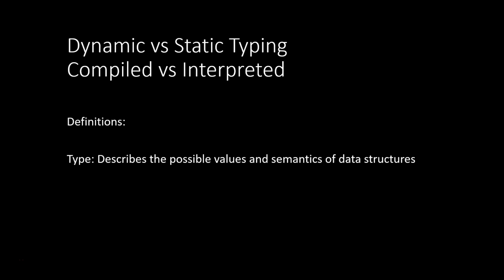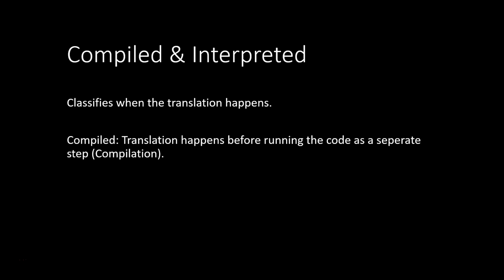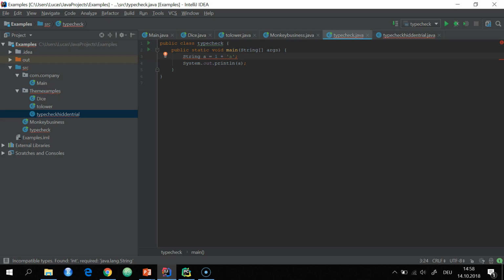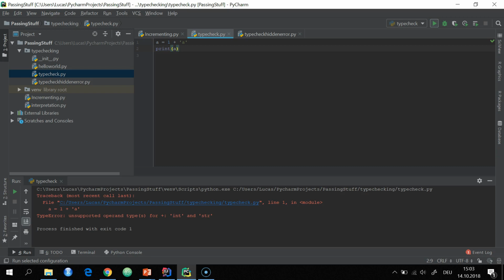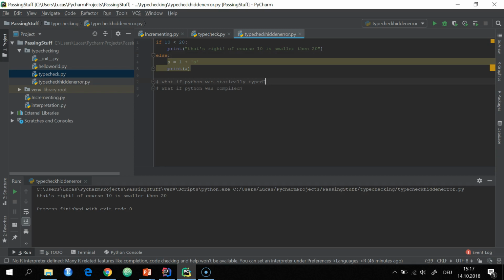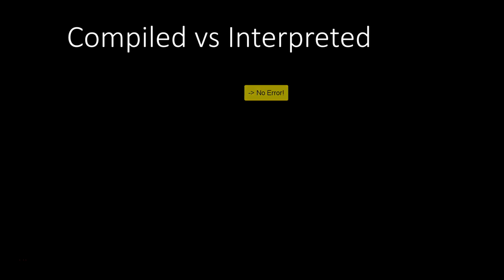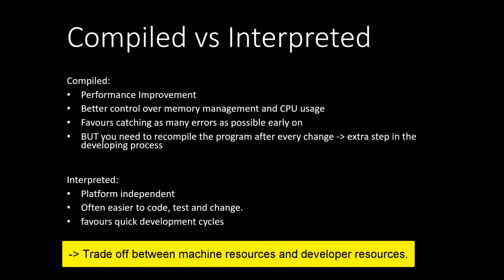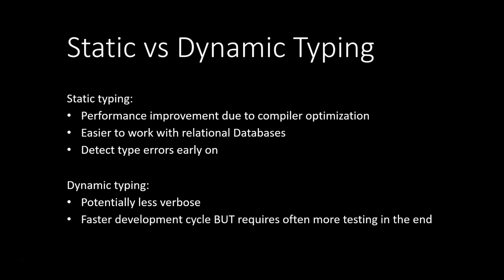Compiled/Interpreted & Dynamic/Static Type Checking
A video about basic programming terminology I was always wondering about... :)